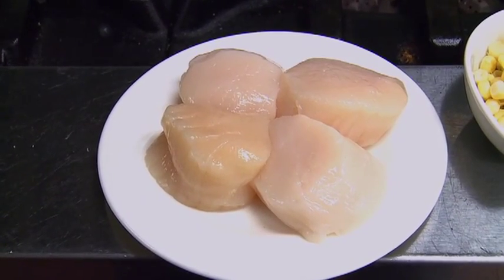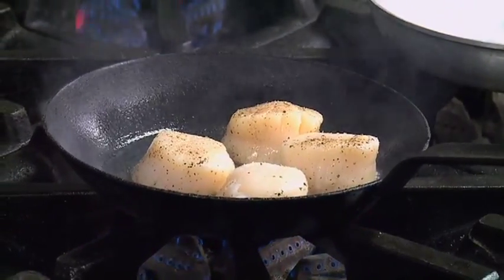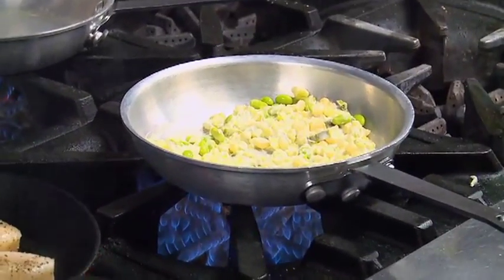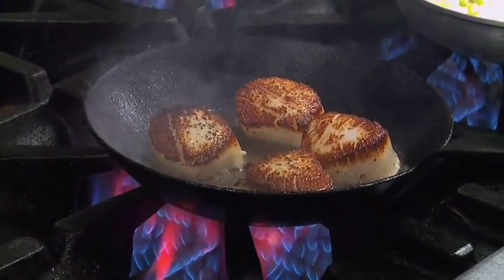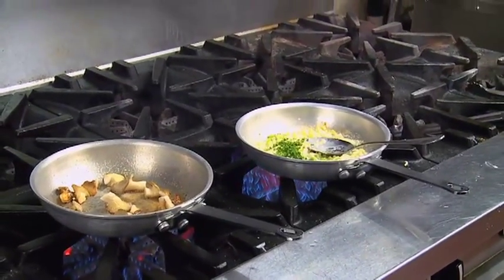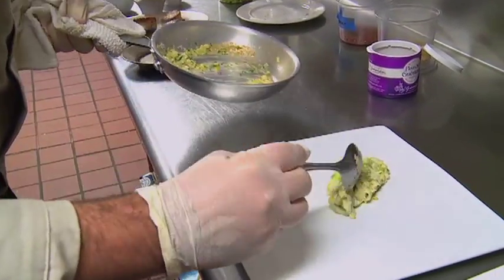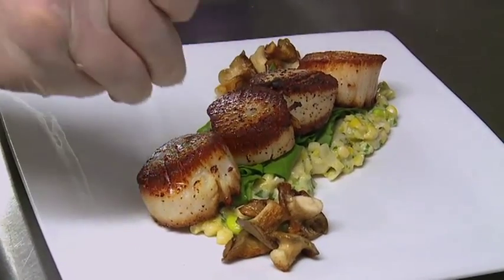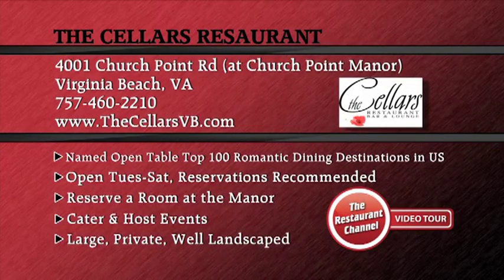SCALLOPS AT THE CELLARS RESTAURANT in VA BEACH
Chef Matt Weishampel shows us how to make Scallops with leeks at the Cellars Restaurant in Virginia Beach. The Cellars is a highly rated restaurant located at the Manor House Historic Inn and B&B near Shore Drive. Video by the Restaurant Channel. To see more Cellars Videos go to YouTube/TheRestaurantChannelHamptonRoads